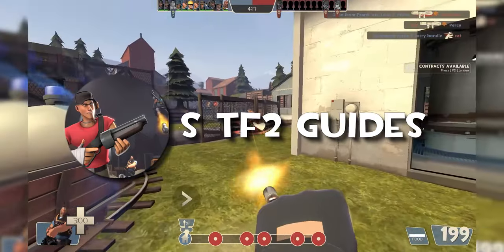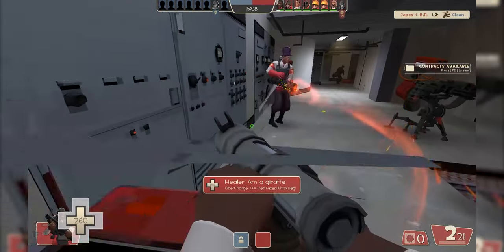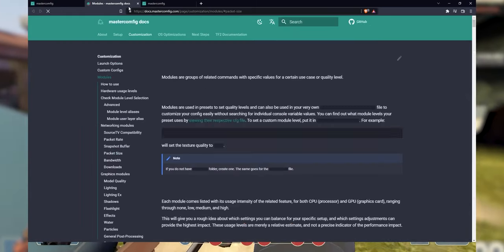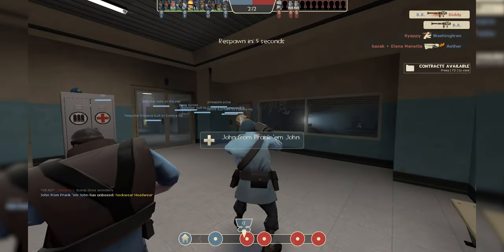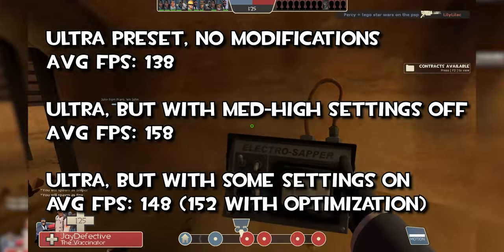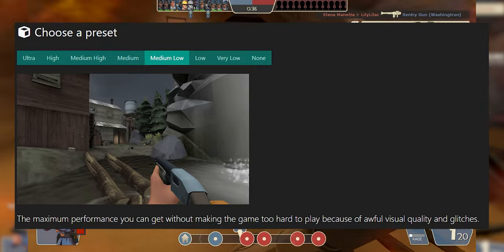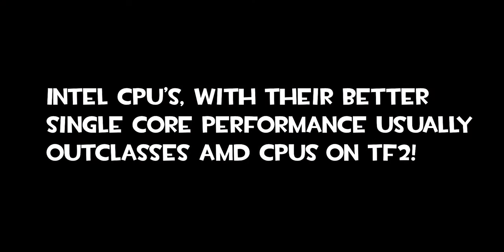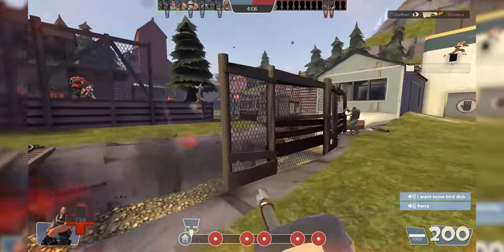Optimize TF2, Without Sacrifice! (ok a little sacrifice) Mastercomfig | Team Fortress 2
In this video we will cover the optimizing not just performance but quality as well.

One part that I did not cover was that tf2's quality can factor into competitive advantages, since easier to see enemies is part of the hgiher quality advantage. And some of us just like a nice looking game!